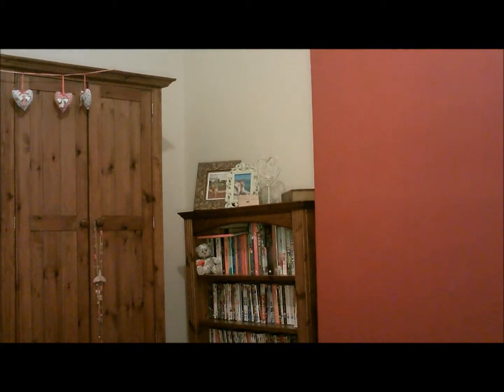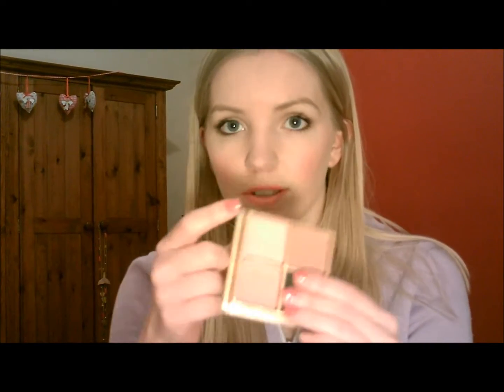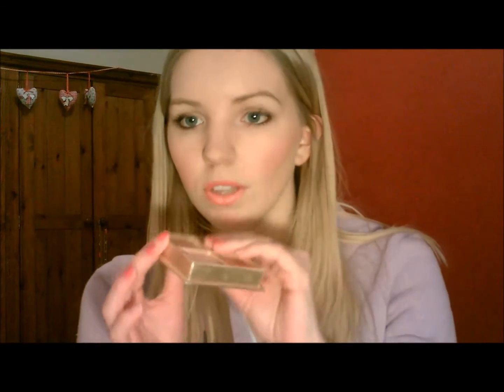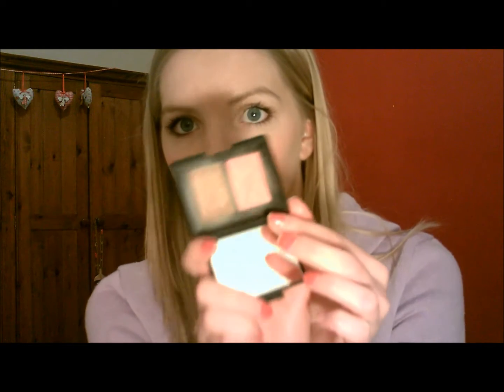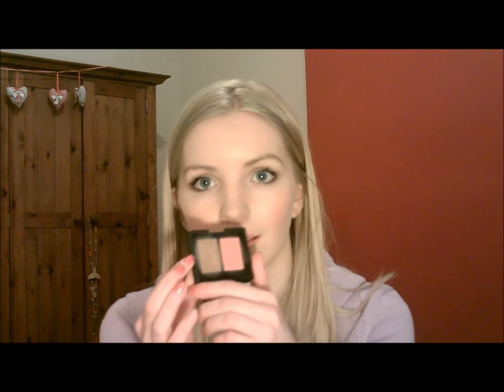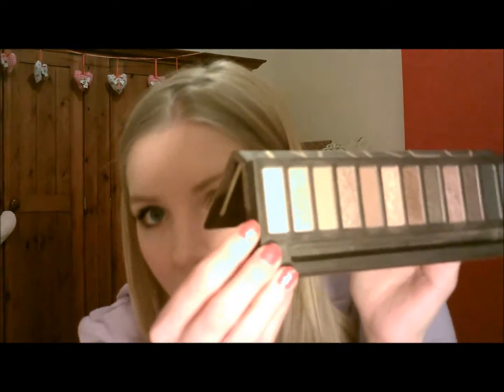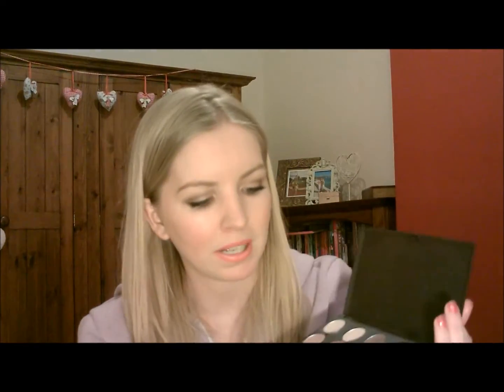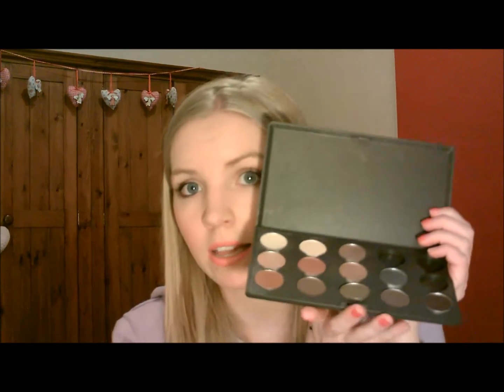My Favourite Summer Makeup Items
Sorry this is a pretty old video...recorded it a while ago but forgot to upload, better late than never!

Products mentioned:
Origins Vitazing
Jemma Kidd Make Up School Creme Blush "Paw Paw"
Benefit ChaCha Tint
ELF Powder Brush
Benefit Coralista
Benefit Dallas
Benefit Bella Bamba
Nars Orgasm Blusher
Jemma Kidd Make Up School Dewy Glow All Over Radiance Cream "Iced Gold"
Avon Mega Impact Eyeliner "Cobalt"
MAC Paintpot "Vintage Selection"
Benefit Creaseless Creams, "Sippin'n'Dippin" and "Skinny Jeans"
Urban Decay Naked Palette, in particular the shades "Virgin", "Half Baked", and "Smog"
MAC Eyeshadows "Sumptuous Olive", "Mythical", "Woodwinked" and "All That Glitters"